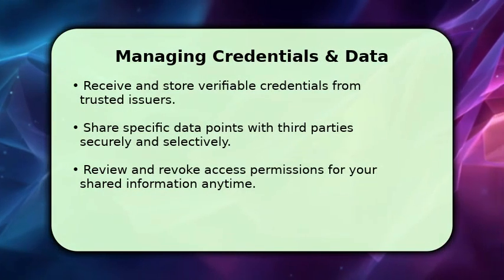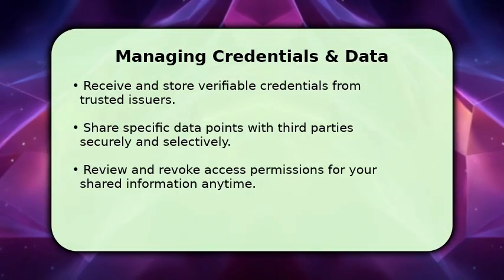How to Use Bloom Solana 2025 - Full Guide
▸ :^) Learn how to use Bloom Solana in 2025 with our comprehensive guide. Discover the benefits and features of this innovative technology. From setup to advanced usage, we cover it all.